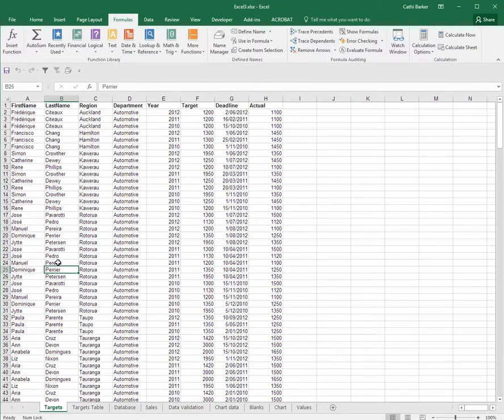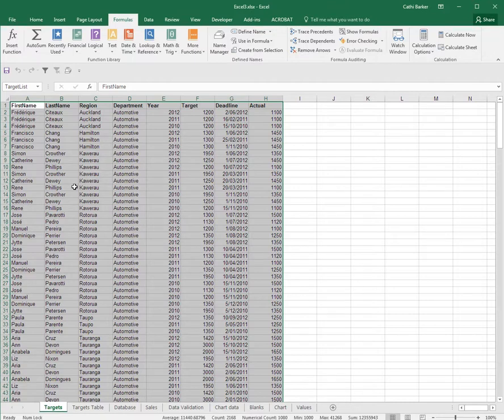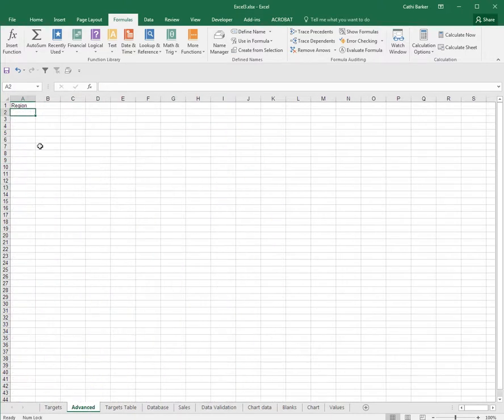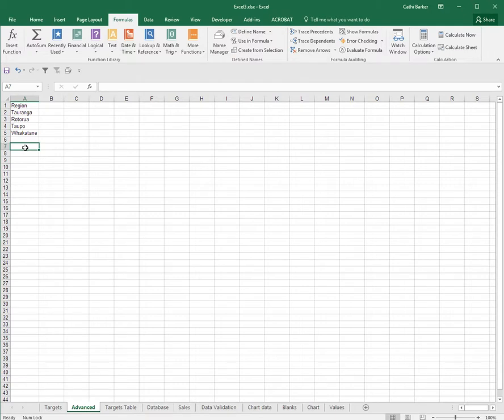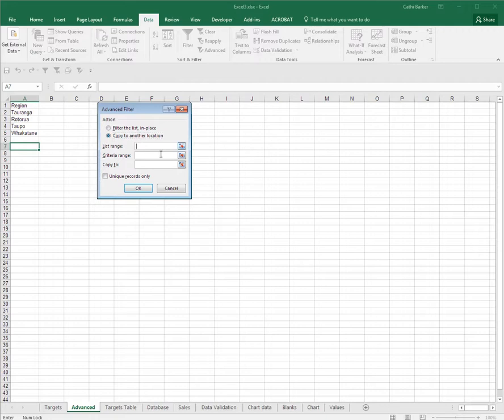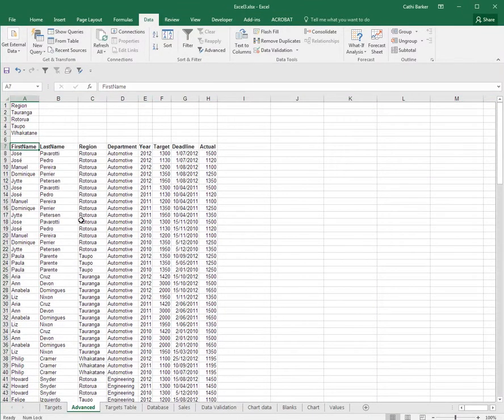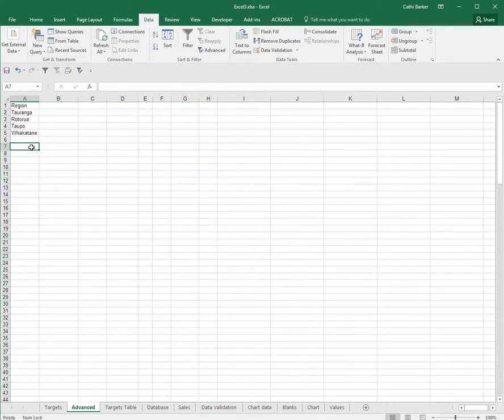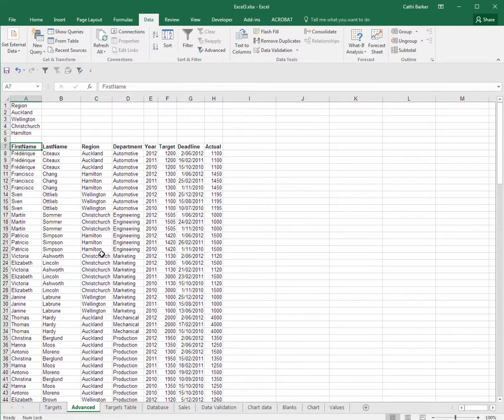Microsoft Excel Data Manipulation Level 3 - Video 11 Advanced Filtering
Microsoft Excel,  videos 11 and 12, create a Criteria, Name Criteria Range, Perform Advanced Filter.